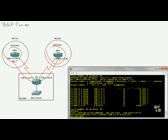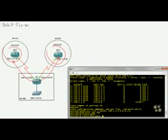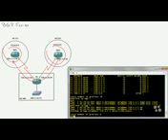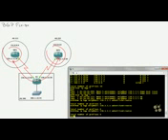35 Route Troubleshooting BGP Routes